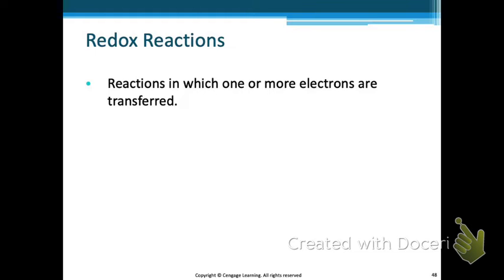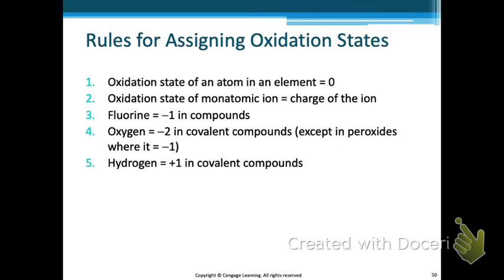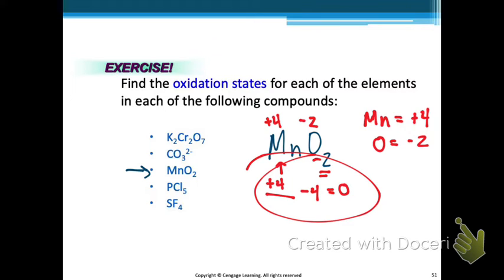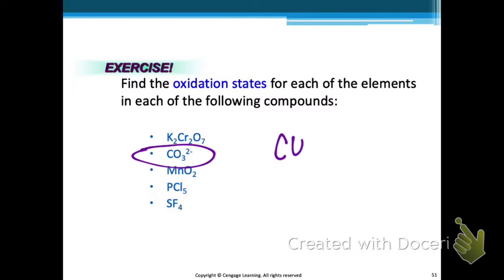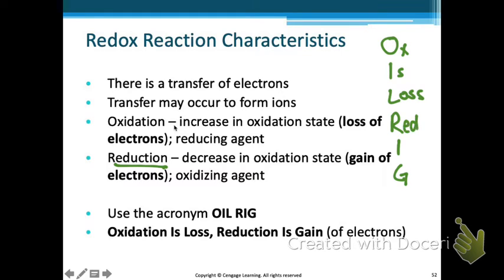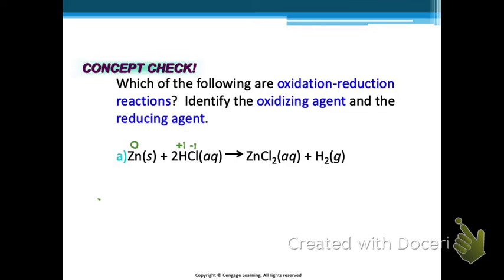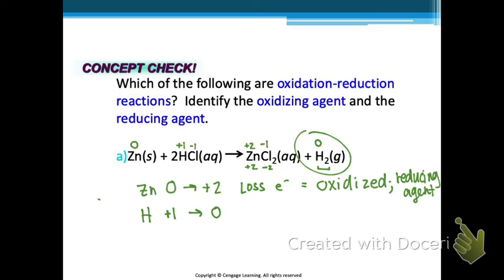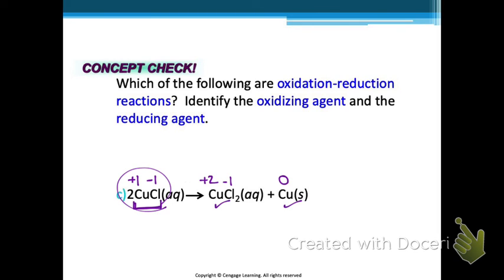Chem 2 Redox Reactions 10.24.22